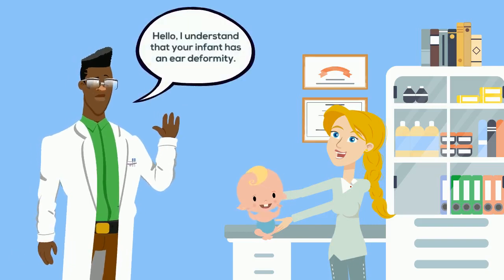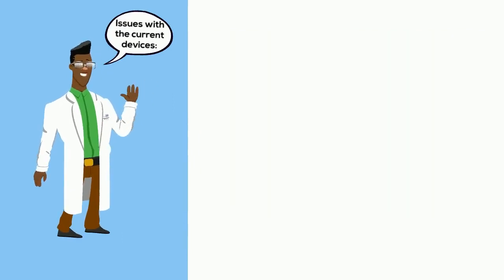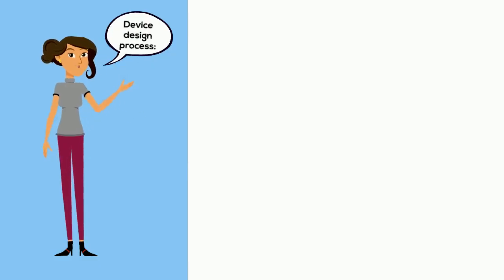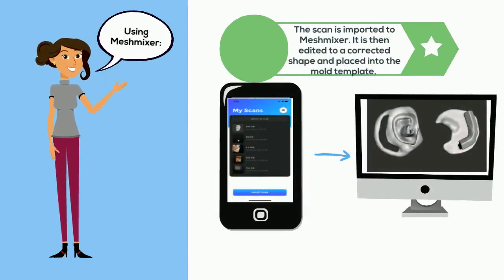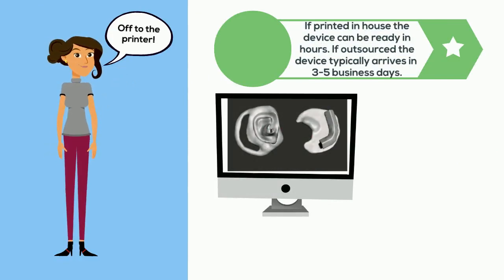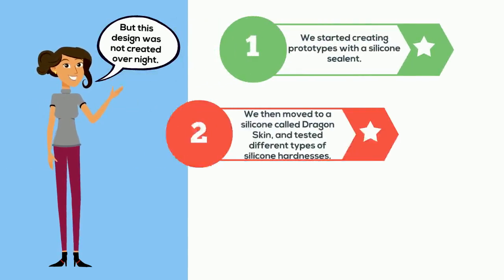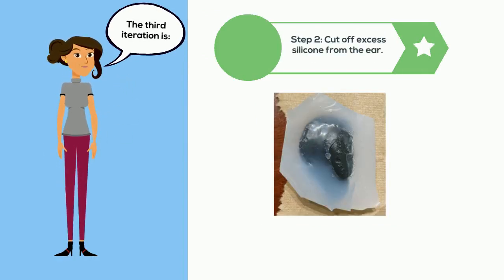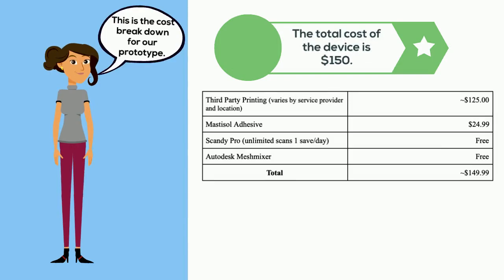2019-20 Capstone: Correction of Infant Auricular Deformities using 3D Printing and computer Modeling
Infant auricular deformities can be a source of psychological stress for patients and their families, and in some extreme cases lead to hearing loss. Surgical procedures have been used to correct these deformities, however, a more established understanding of the high levels of maternal estrogen present in infants has led to the creation of generic ear-molding systems. These are non-invasive and can remold the infant’s ear within six to eight weeks. This remodeling must occur during the first three months of life for maximum efficacy. Current designs are extremely expensive and are typically not covered by insurance. Through a 3D-printed modeling system, molds can be custom made that are more cost-effective, personable, and quick to fabricate.